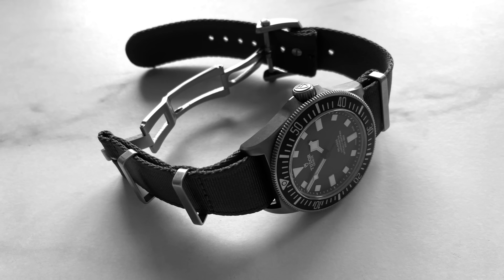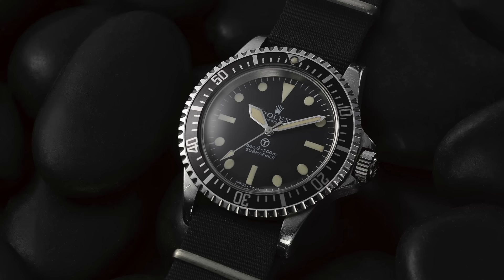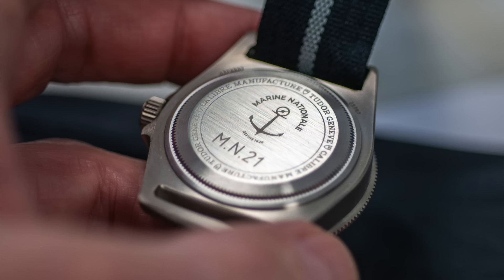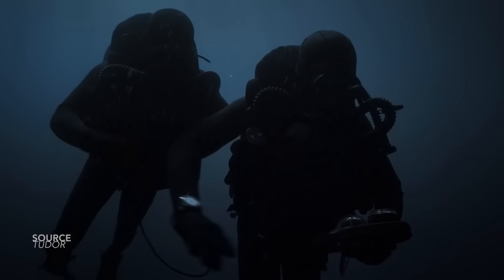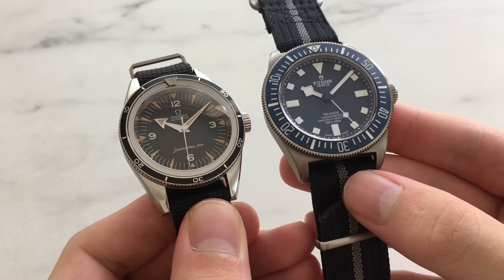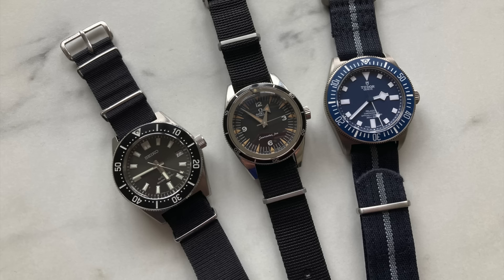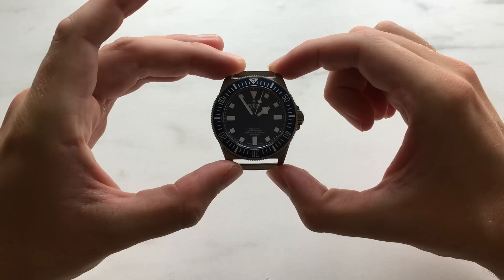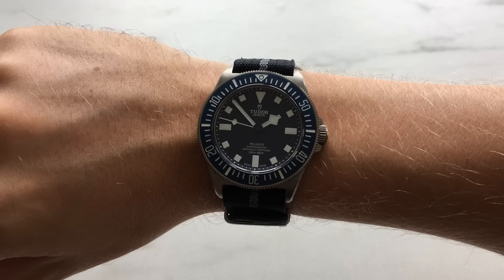My First TUDOR Revealed! Pelagos FXD Marine Nationale (Review)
An Unveiling, Discussion and Review of my coveted Tudor Pelagos FXD. A watch that I have always wanted but never thought possible we'd see released. A partnership that is incredibly significant between Tudor and the Marine Nationale (without which the "Snowflake" wouldn't exist) the FXD has changed me as collector. It has been a watch I've obsessed about before, during and after the release and has managed to address everything I have ever wanted from a modern professional dive watch. Just goes to show that there is a watch out there for everyone.

Intro 0:00
Channel Origins & Love of Military Watch Designs 2:23
Tudor MN Launch 4:00
My Obsession, AD's and MN21 4:41
Securing the Watch 6:37
The FXD x Marine Nationale Partnership 7:51
Why is the Pelagos FXD Important? 8:28
Choosing an MN22? 9:56
The Review 10:14
Details, Proportions & Lug Length 11:20
Hook & Loop Velcro Strap & Hack 13:20
Should It Be Called "Pelagos"? 14:33
The FXD is All I've Ever Wanted 15:29
Conclusion 16:41